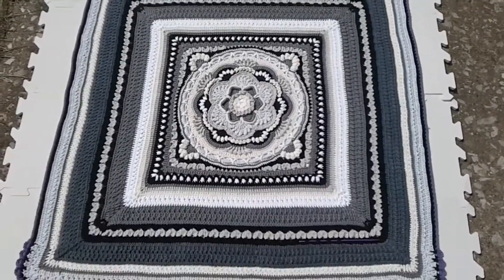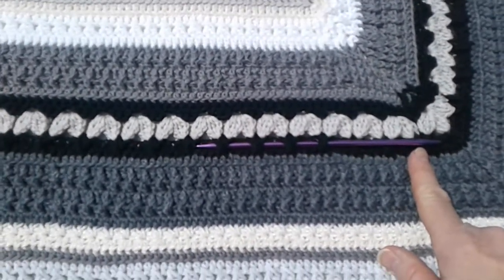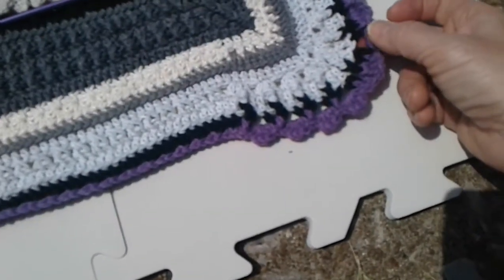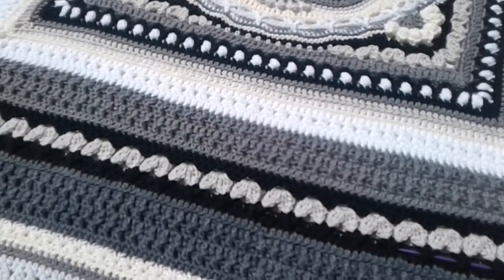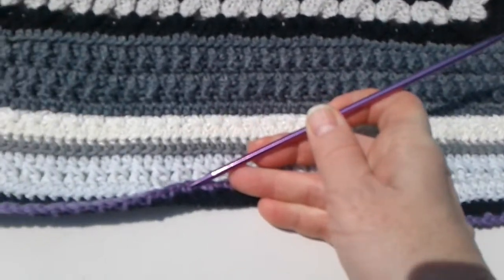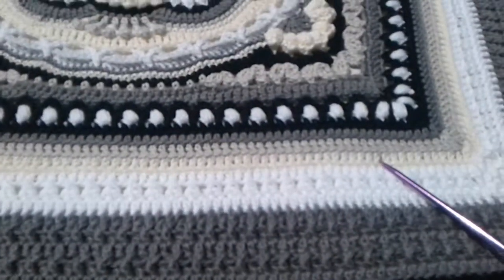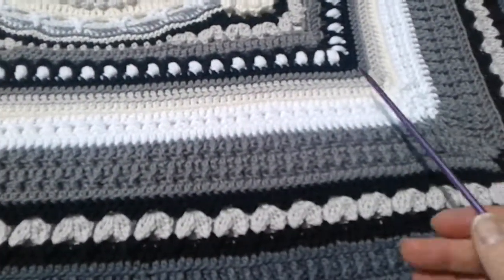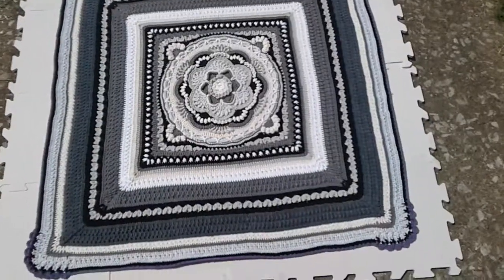Crochet border with fancy corners, part 2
A better view outdoors and added info